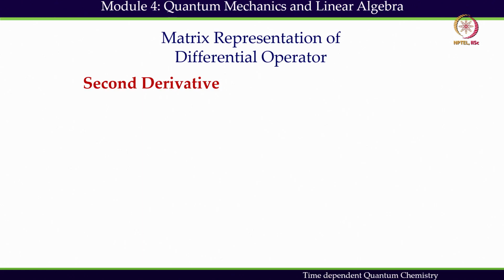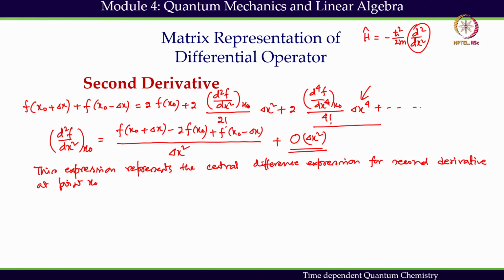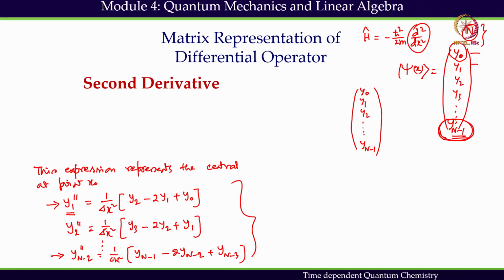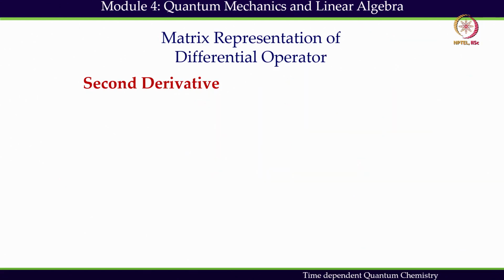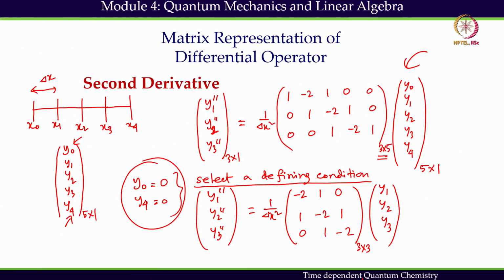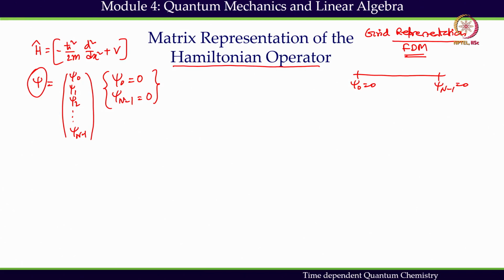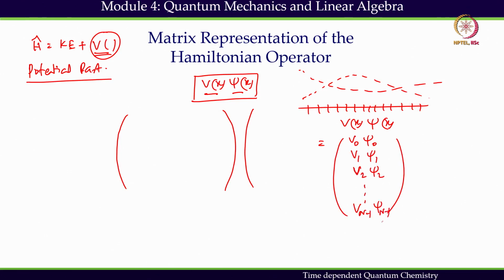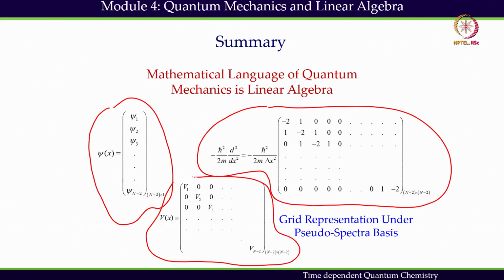Mod 04 Lec 29 Matrix Representation of Hamiltonian Operator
Tridiagonal and Diagonal Matrix